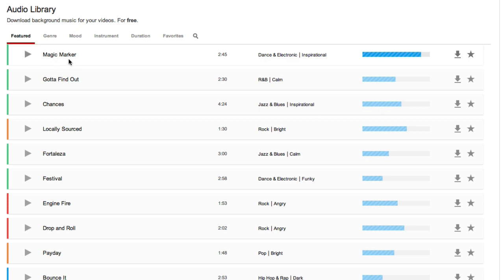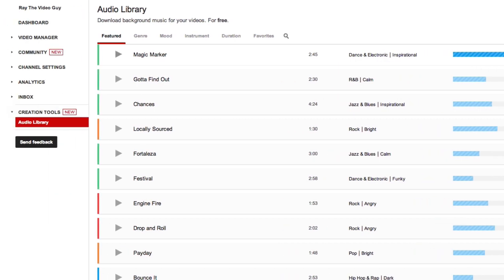YouTube Creation Tools - Royalty Free Music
YouTube has just added creation tools to your control panel.  Inside the creation tools is the rumored royalty free library of music that you can use on your videos.

All you have to do is log into your account, head over to your Dashboard or video manager, and on the lefthand side, you will see a tab for Creation Tools.  Click that tab, and you will see all the music.  Find a tune that works for you and download it to add to your videos!

It is still rumored that other creation tools are on their way, so keep your eyes out!

YouTube Creation Tools